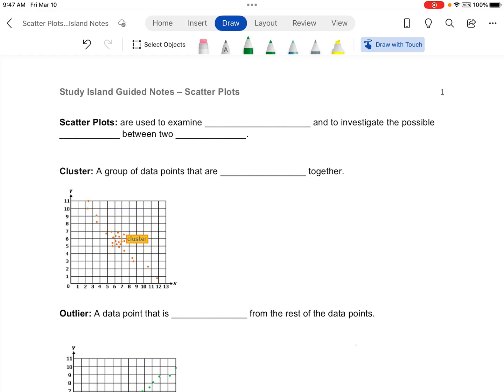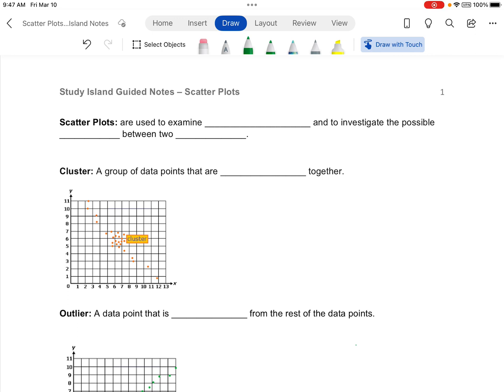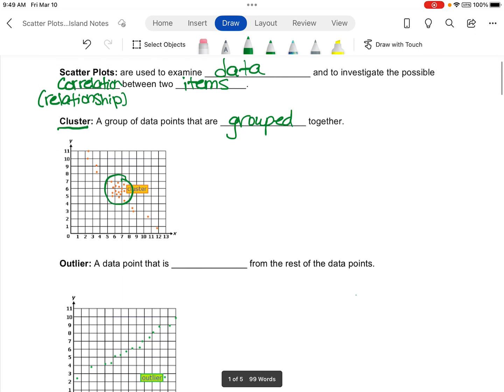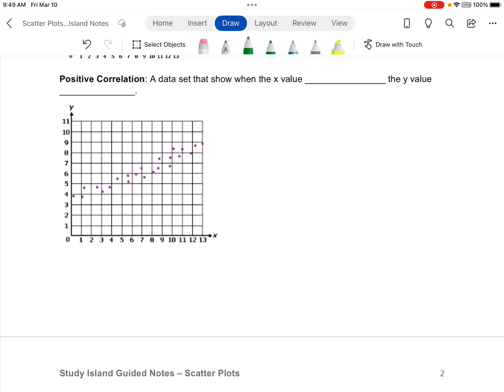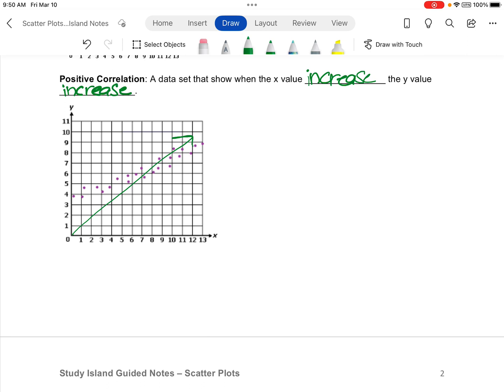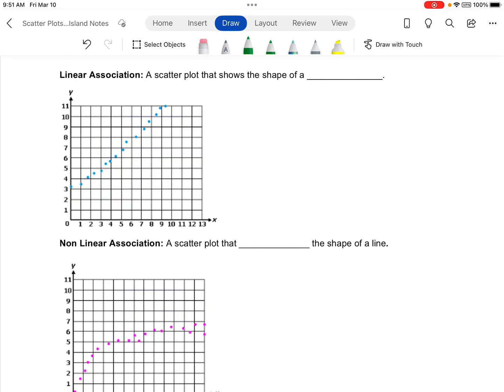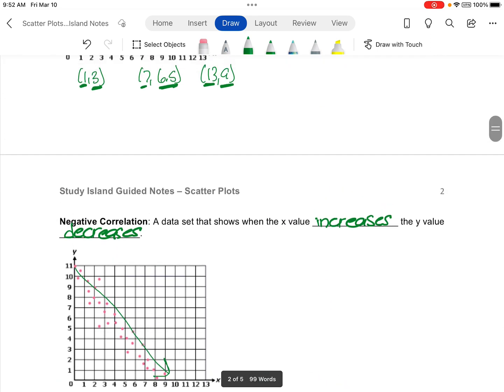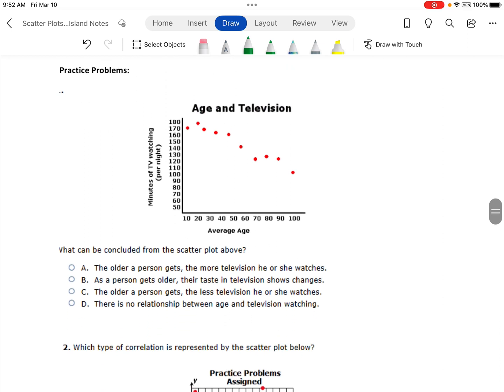Scatter Plot Notes